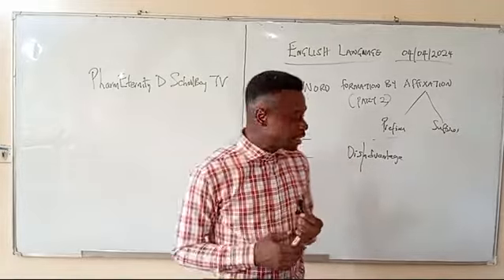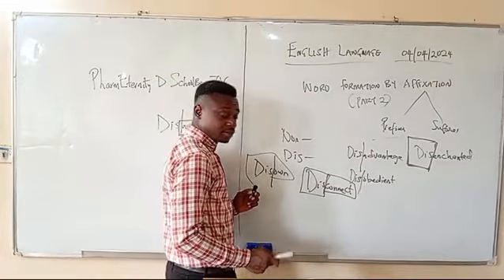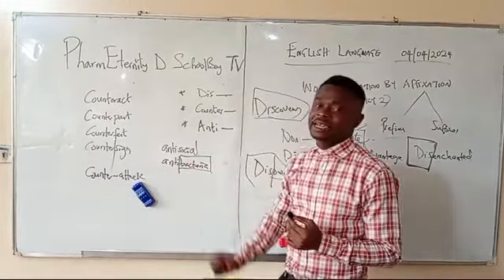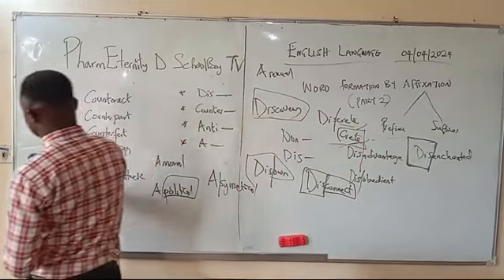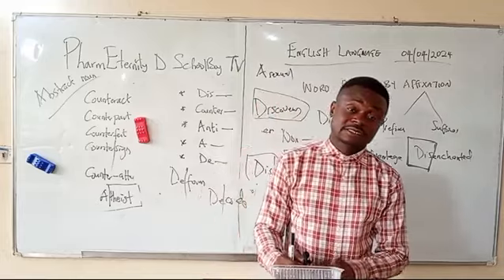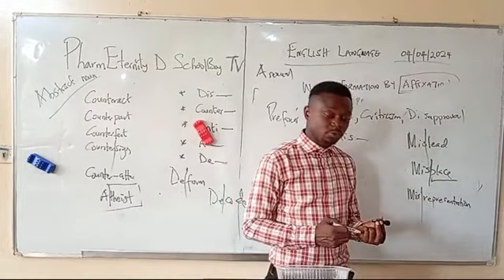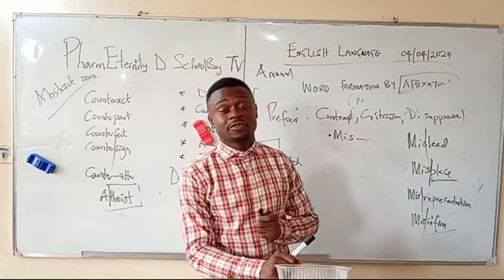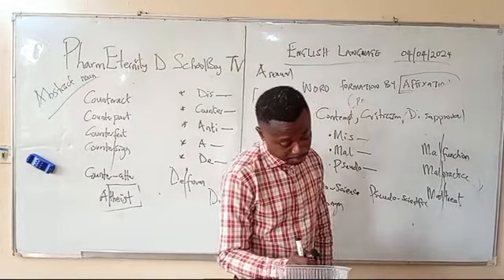(04/04/2024) WORD FORMATION BY AFFIXATION (PART 2) || DICTION || ENGLISH LANGUAGE